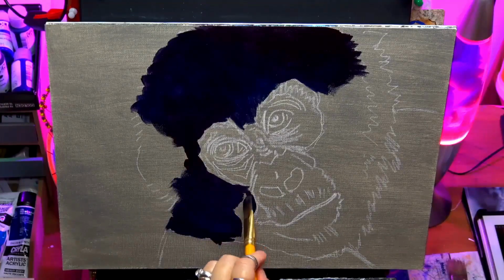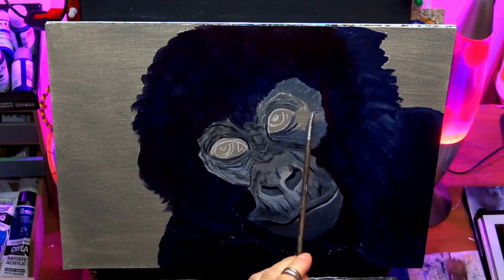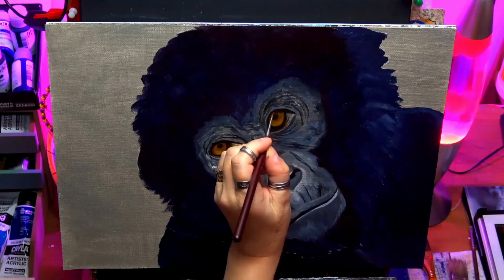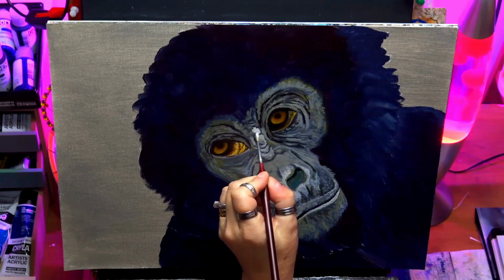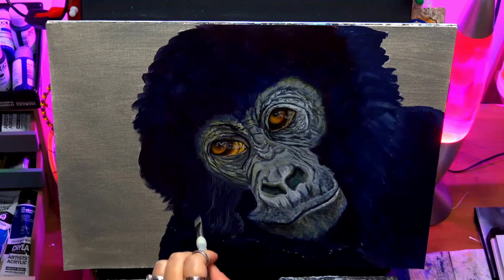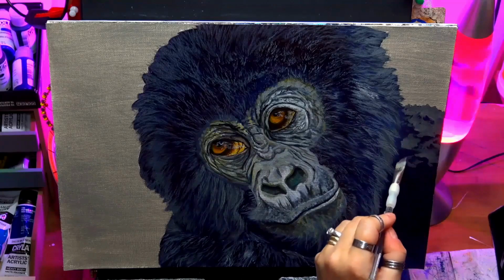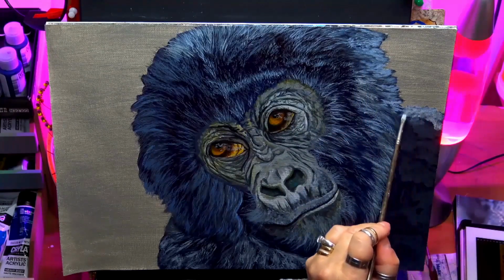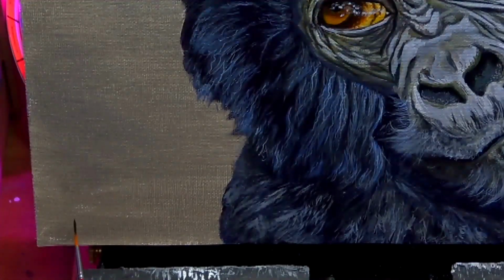Baby Gorilla Brushwork acrylic painting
Hi, guys welcome to this Realistic Portrait Of A Baby Gorilla Using Acrylics painted on a 16x11 canvas sheet. Hope you enjoy this realistic portrait of a baby gorilla using acrylics.

Special thanks to Jennifer Hadley for the reference photograph. Here's the link to Jennifer's Instagram.